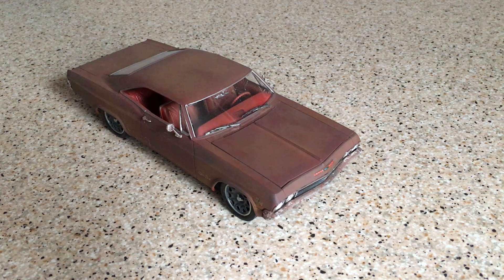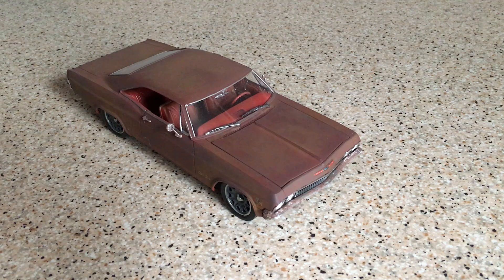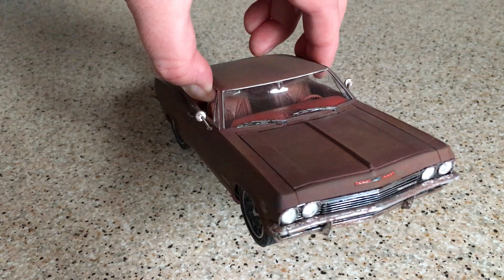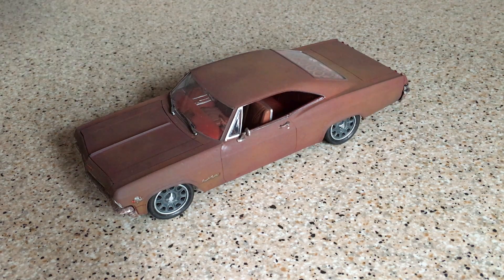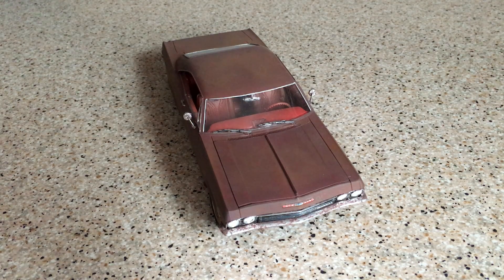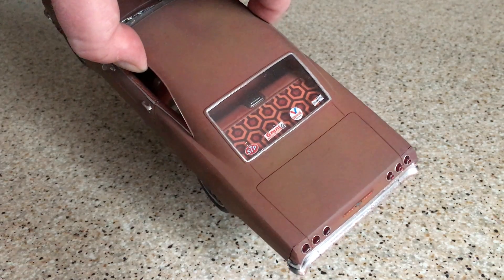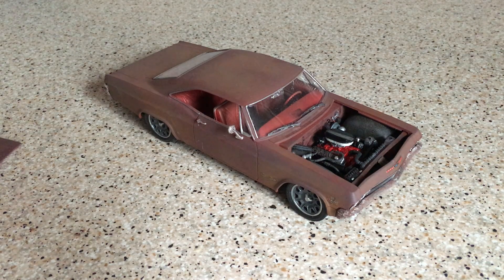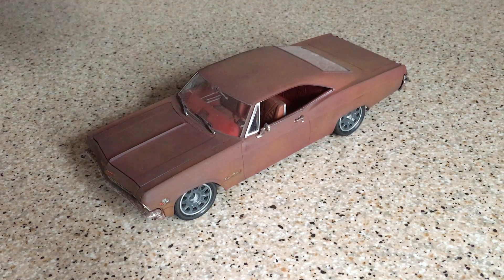Built Model Review: Revell 1965 Chevy Impala SS Foose Rat Rod 1/25 Scale Build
Taking a look at my build of the Revell 1965 Chevy Impala Foose Edition. I built this as a modified custom in the rat rod style, rather than following the kit instructions to recreate the Foose build. The look is intended to recreate a deliberately rusted car with a worn interior and upgraded performance engine and running gear.